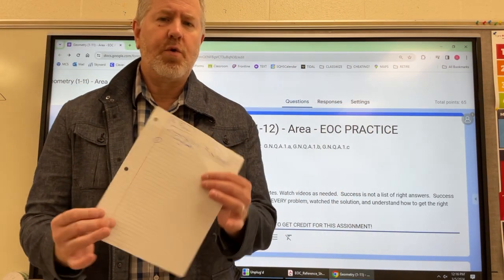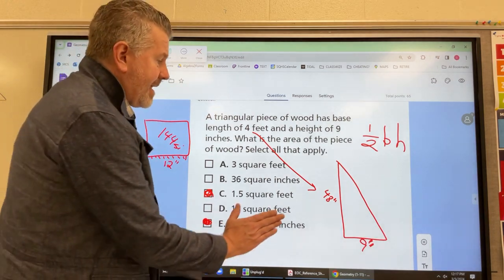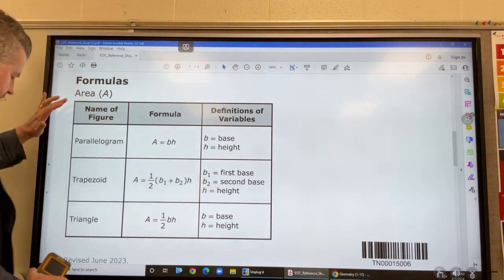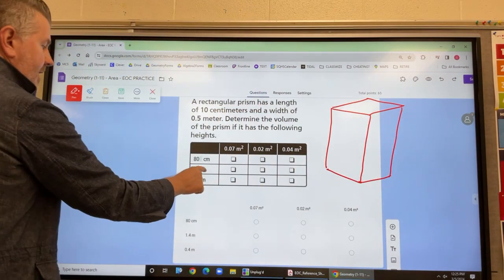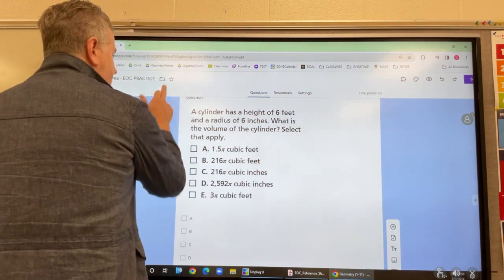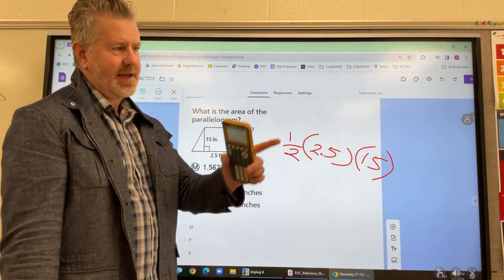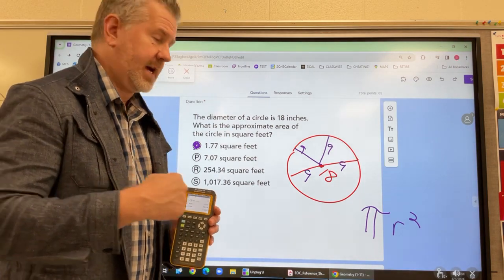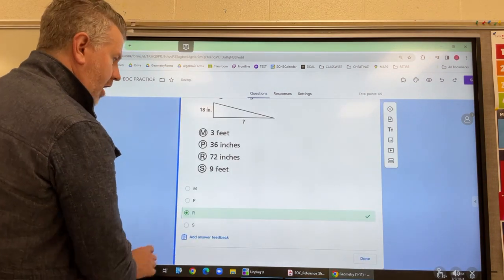Geometry 1-12 - Area - EOC Practice